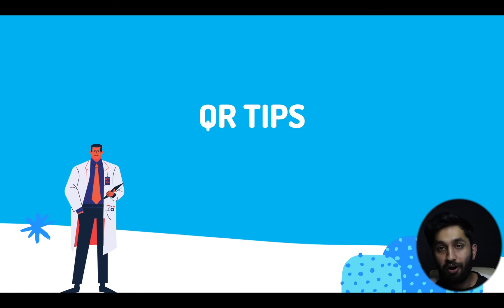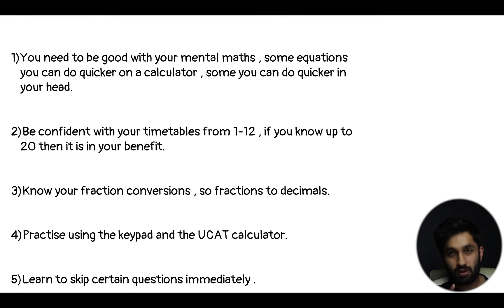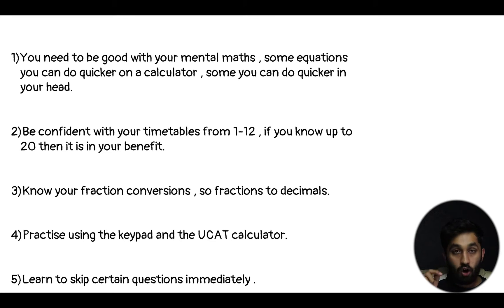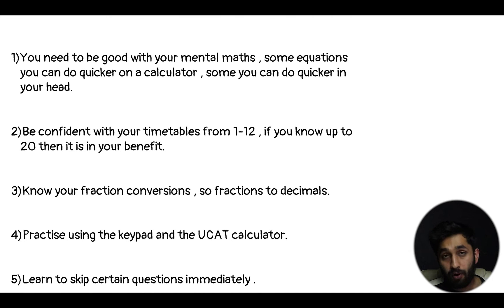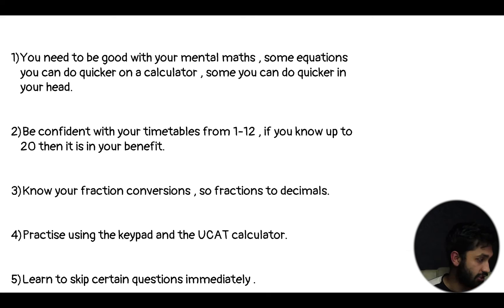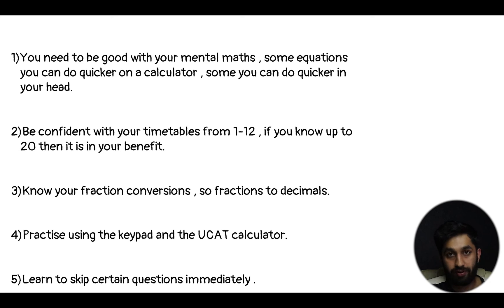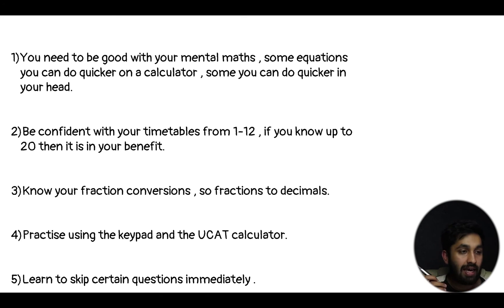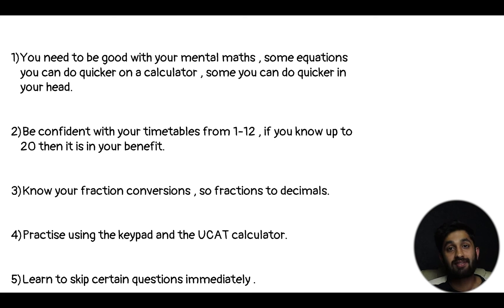UCAT : Quantitative reasoning tips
£15 FOR THE E-BOOK , if you found these videos helpful then you will also find my E-book helpful which is 2 years worth of notes condensed down to 30,000 words and 80 pages.